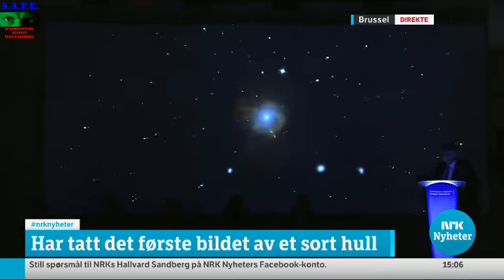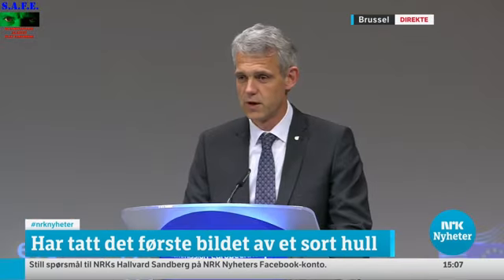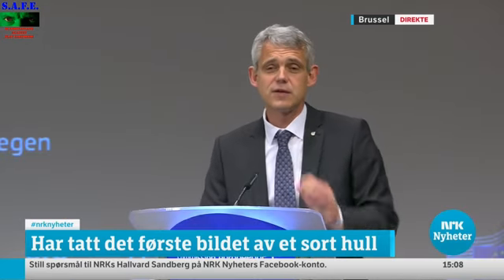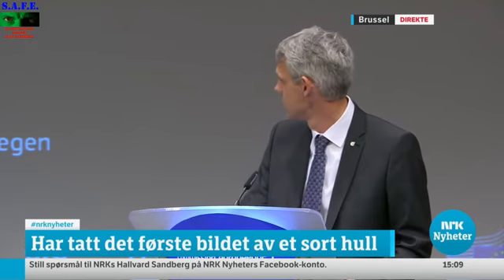Real Photo of a Black Hole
No CGI, no painting! This is for real!